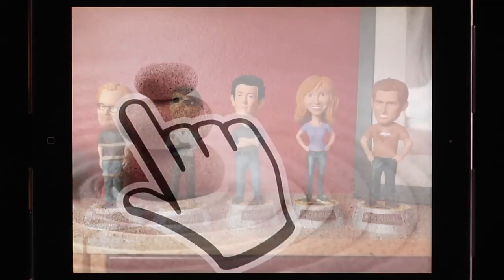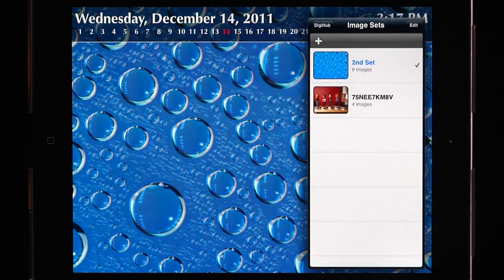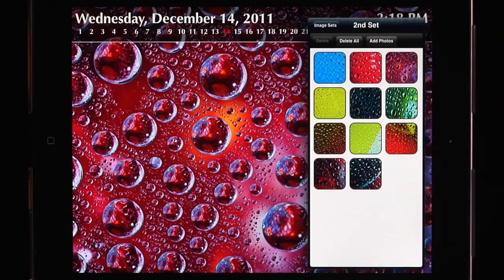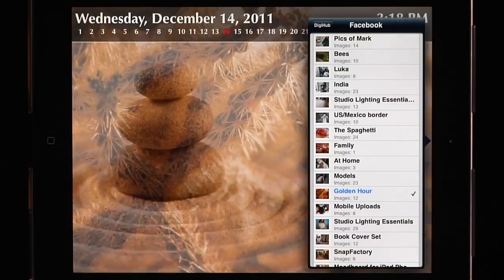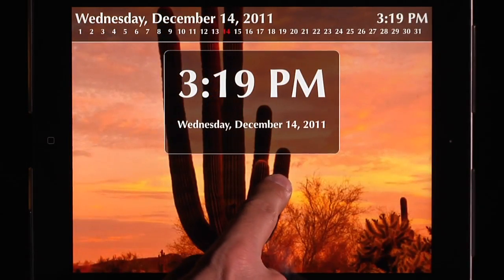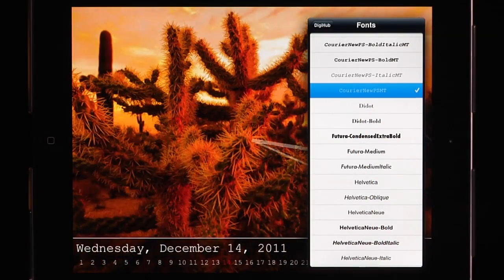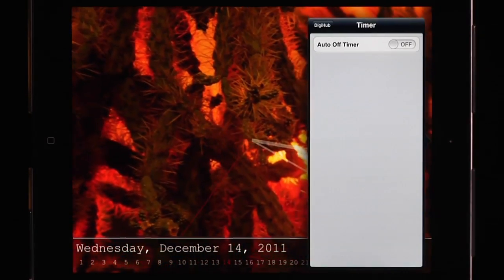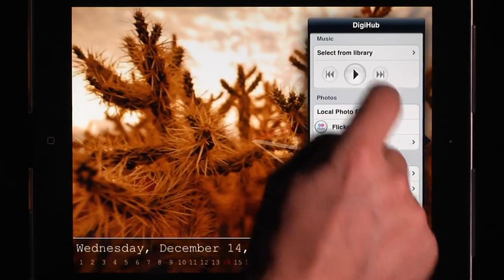iPad Photography App: DigiHub HD: Adorama Photography TV